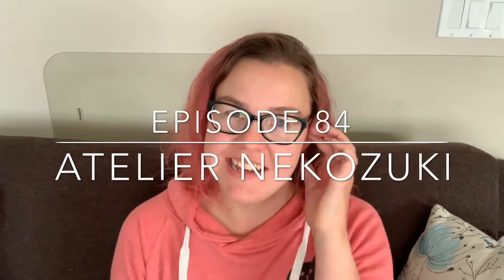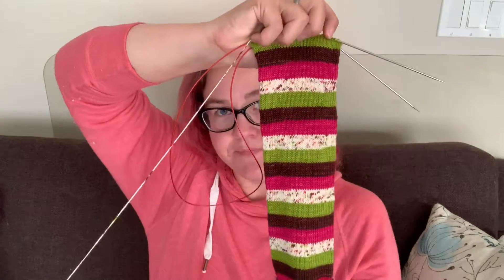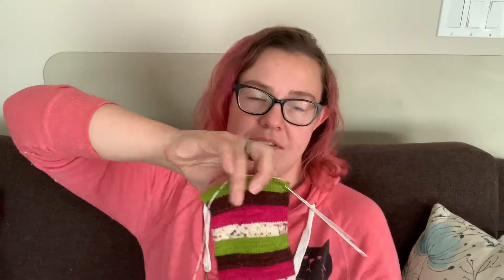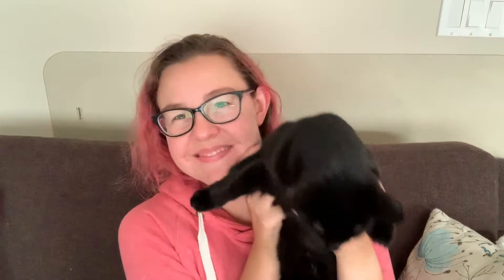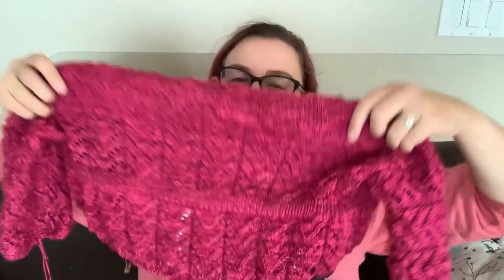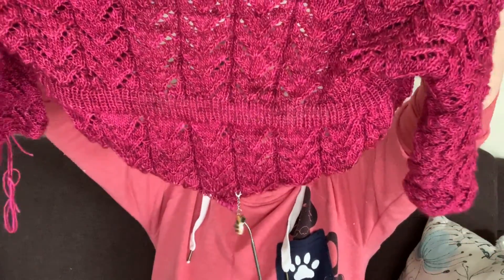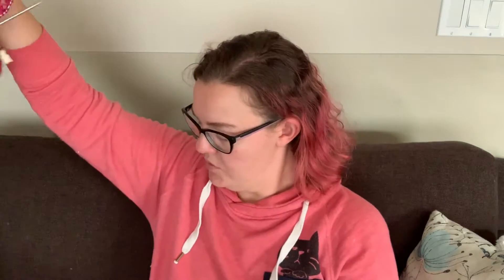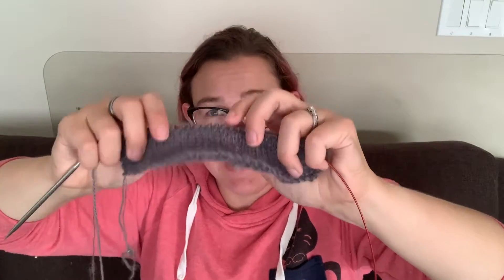Atelier Nekozuki Episode 84!